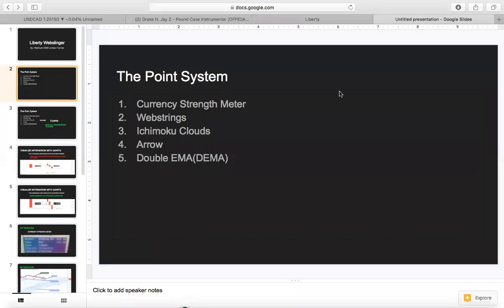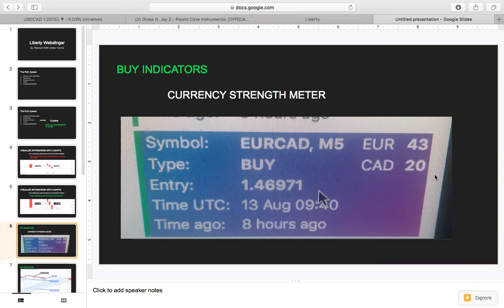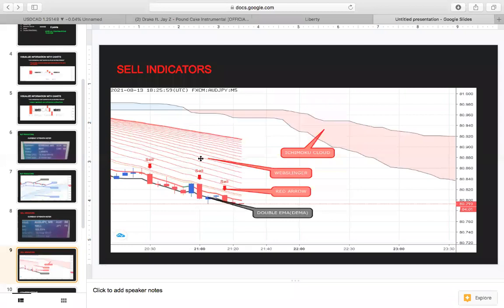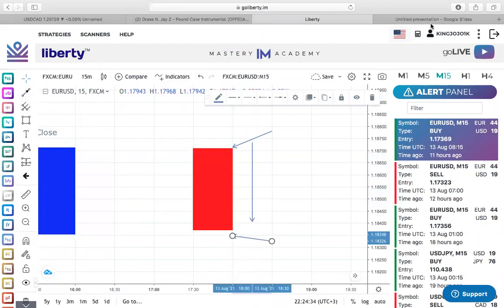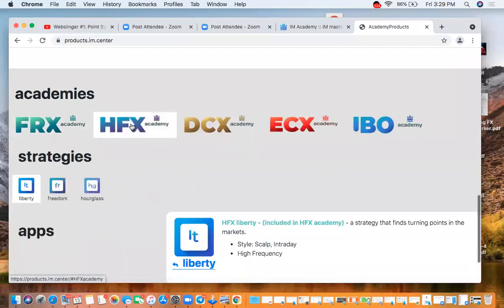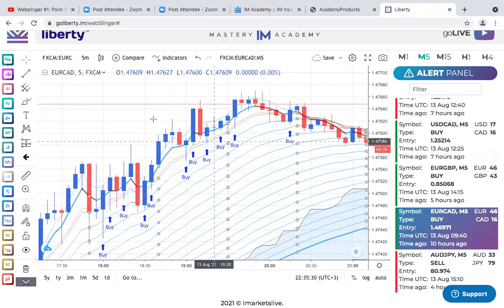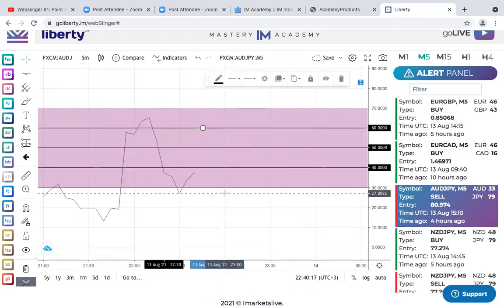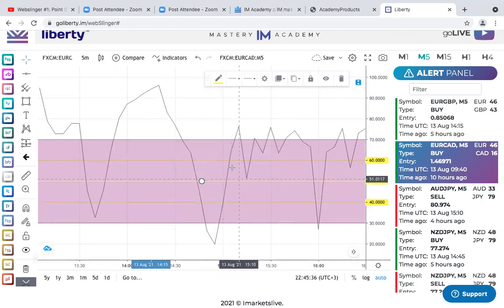Webslinger 2.0 Breakdown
Top Dollar Trading

✅ Title: WEBSLINGER BREAKDOWN

🎬 - Me explaining how to use one of the most profitable products that we have here in our company.

A true break down of all of the indicators and how you can get the best entry possible 🎯

📹 - Nofaceprod